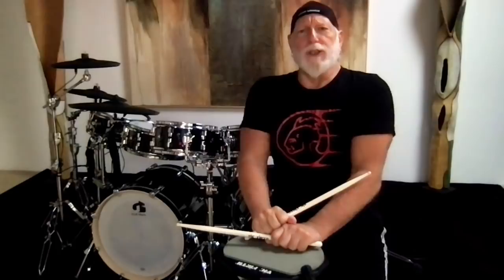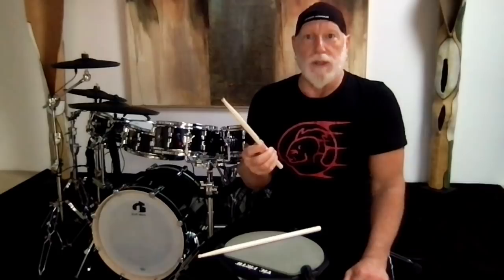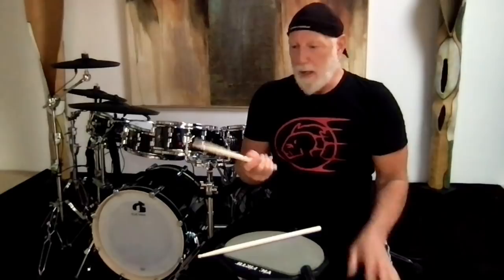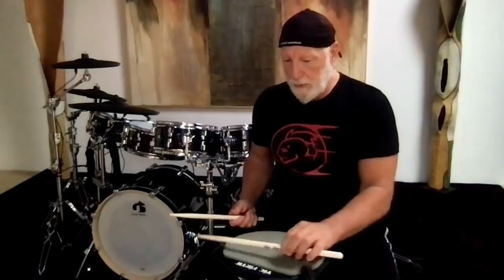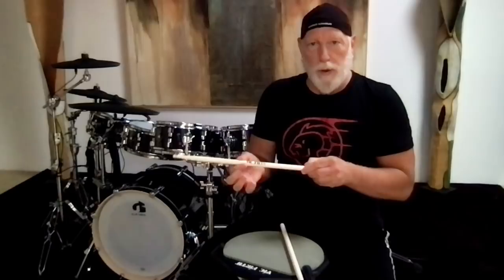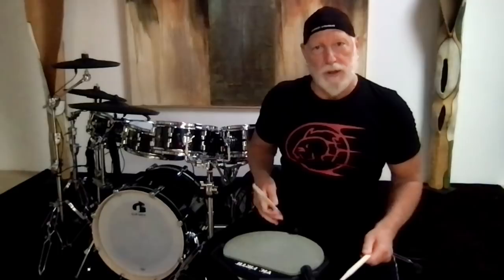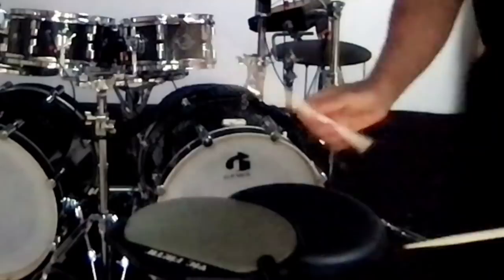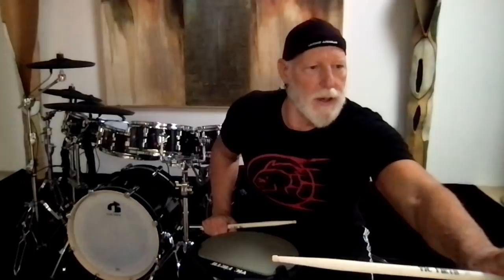DOUBLE STROKE ROLL EXERCISE - MIKE TERRANA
Maybe some of you find this information and exercise helpful for developing a faster cleaner double stroke roll
Best Wishes